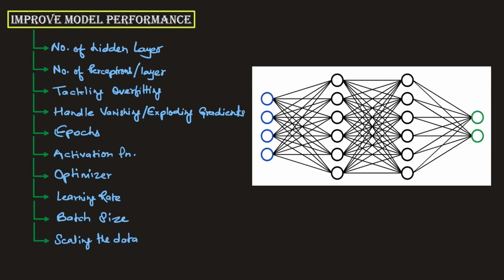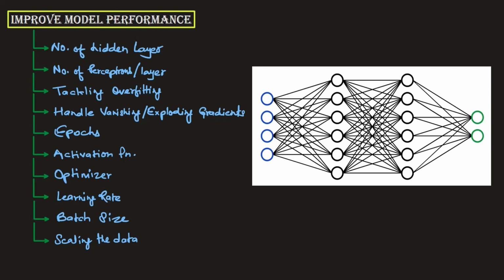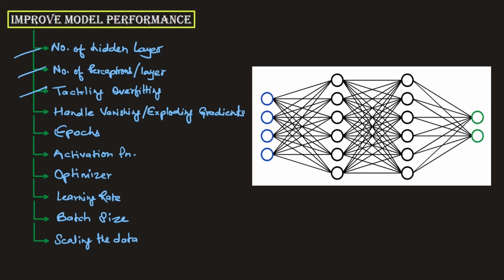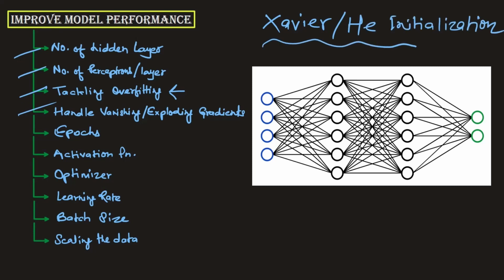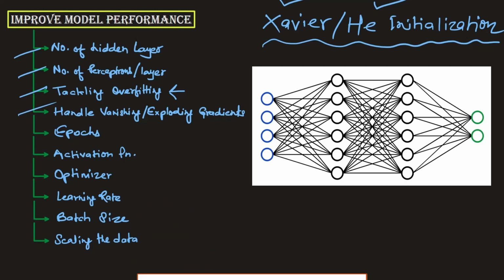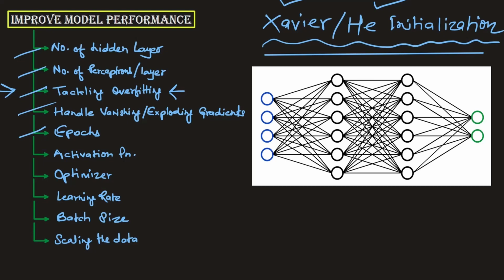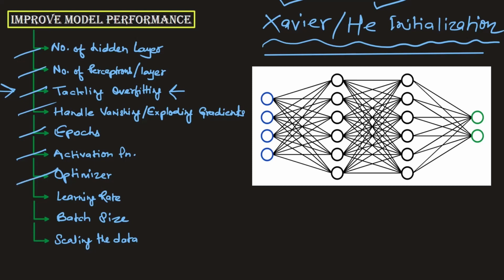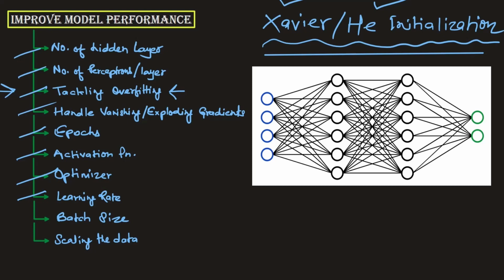Improve Performance of a Neural Network | Deep Learning Playlist